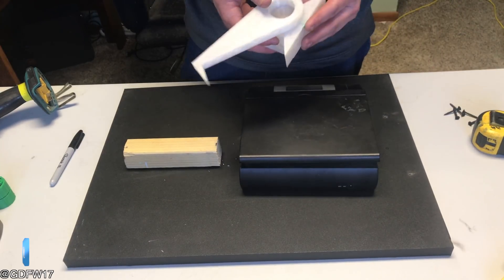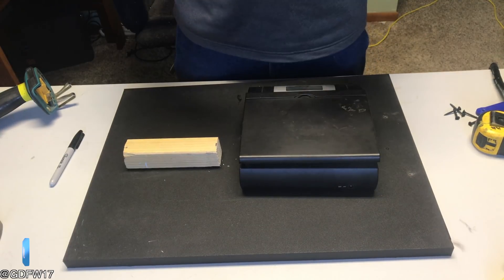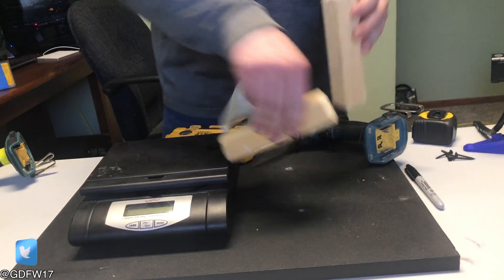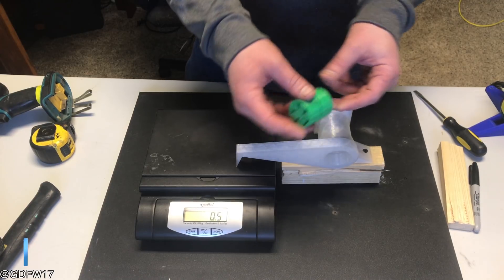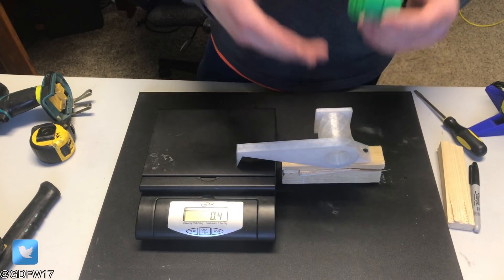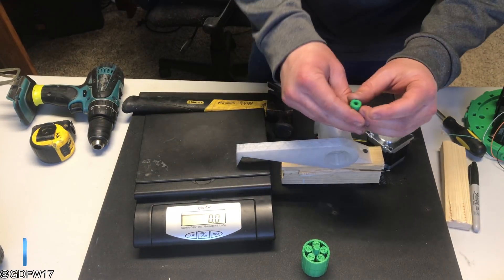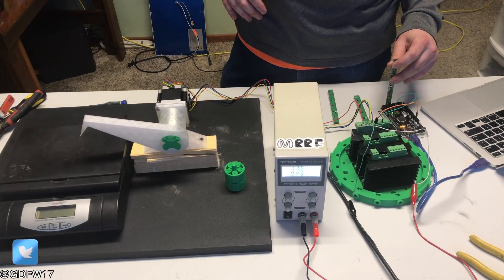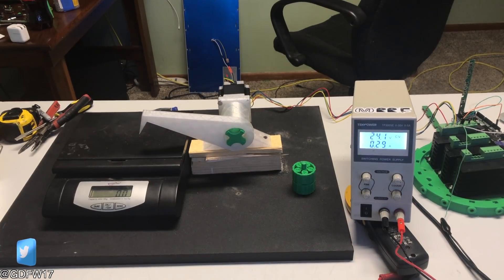How Efficient is a Compound Planetary Gear Set?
For Strong Filament! CF Nylon (NylonX)
I post most of my designs on thingiverse